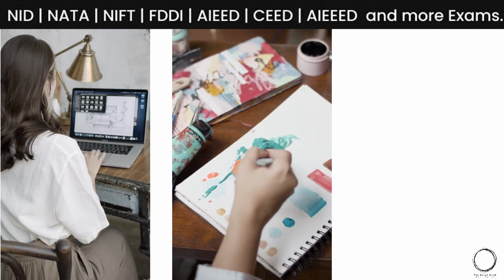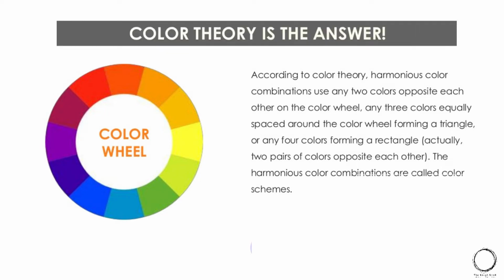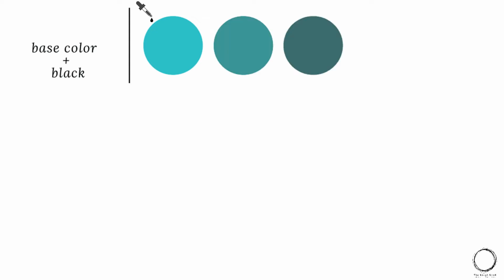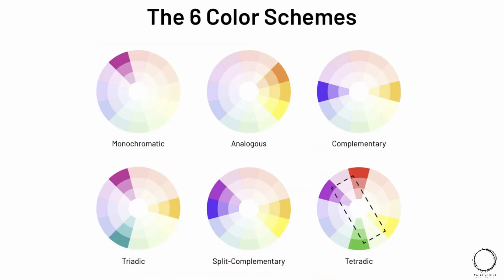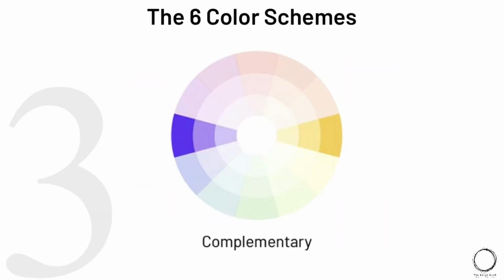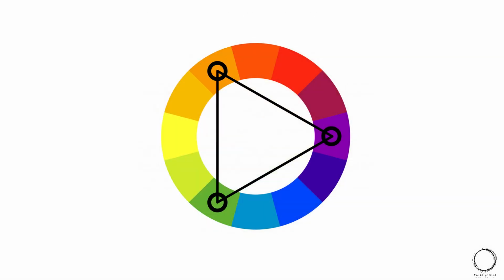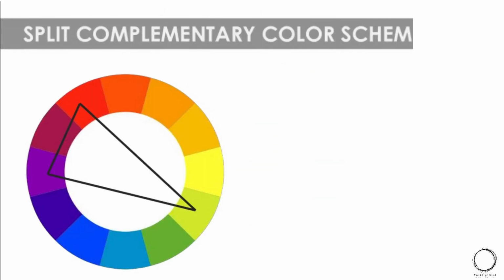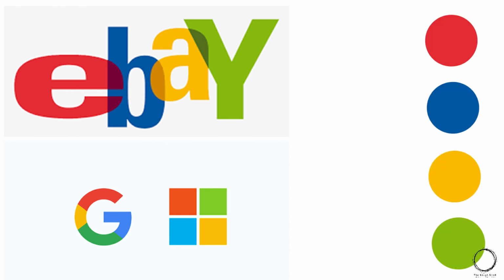MOST IMPORTANT FOR NATA,NID,NIFT,UCEED COLOUR THEORY |COLOUR WHEEL|COLOUR SCHEMES |LOGO DESIGN|TRB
|    NATA  B.Arch Entrance Exam
|    NEW EXAM PATTERN
|    MULTIPLE SELECT QUESTIONS
|    ARCHITECTURAL TERMS
|    BUILDING CONSTRUCTION &MATERIALS
|    Architecture exam Questions
|    NATA ANYALYSIS
|    B.Arch | M.Arch | UCEED | CEED | NID| UPSC | TNPSC | KPSC | GATE    ARCHITECTURE | JEE Mains Paper2

IN THIS VIDEO WE STUDY COLOUR THEORY,COLOUR SCHEMES FOR LOGO DESIGN, HOW IT IS USED BY DESIGNERS AND THEIR DERIVATION FROM NATURE AND HOE COLOUR WHEEL IS FORMED .

All the points made in the video are purely the opinions of the creator. The video is made for educational and informational purpose only.  Students may take references of the  QUESTIONS from the video but must not depend on MARKS ,DISTRIBUTION OF QUESTIONS wholly on the points made in the video